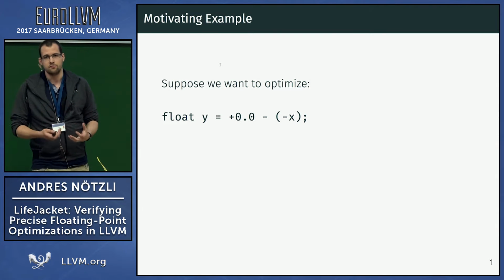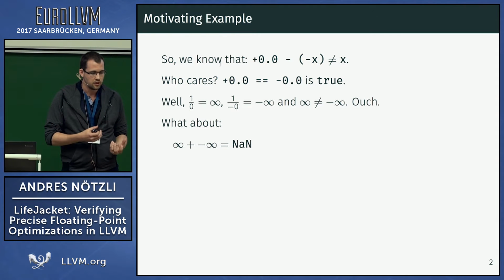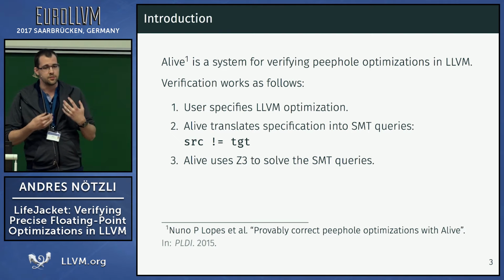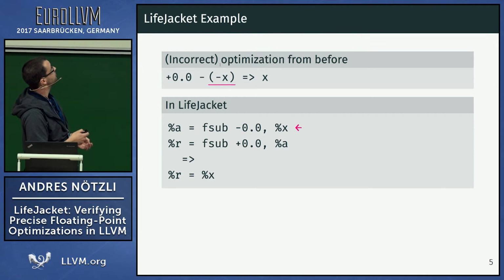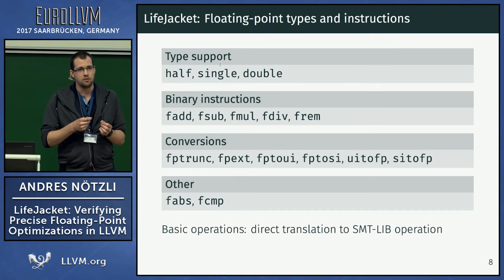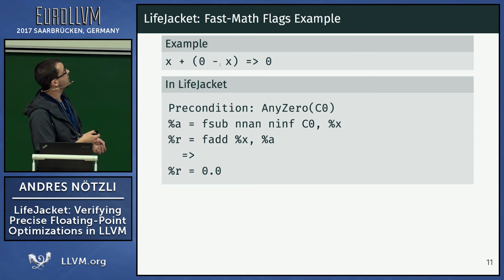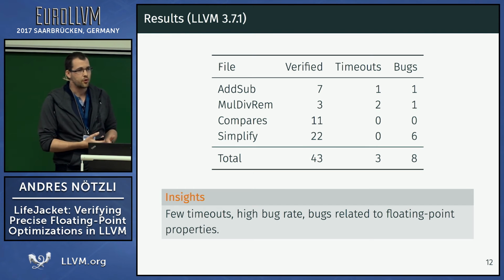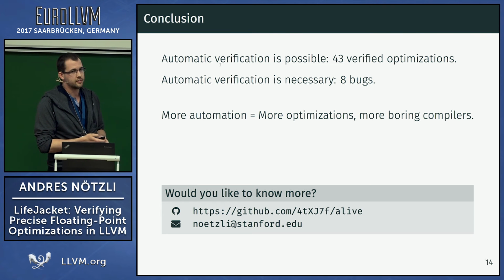2017 EuroLLVM Developers’ Meeting: A. Noetzli “LifeJacket: Verifying Precise Floating-Point ...”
LifeJacket: Verifying Precise Floating-Point Optimizations in LLVM - Andres Noetzli, Stanford University

Users depend on correct compiler optimizations but floating-point arithmetic is difficult to optimize transparently. Manually reasoning about all of floating-point arithmetic’s esoteric properties is error-prone and increases the cost of adding new optimizations. We present an approach to automate reasoning about precise floating-point optimizations using satisfiability modulo theories (SMT) solvers. We implement the approach in LifeJacket, a system for automatically verifying precise floating-point optimizations for the LLVM assembly language. We have used LifeJacket to verify 43 LLVM optimizations and to discover eight incorrect ones, including three previously unreported problems. LifeJacket is an open source extension of the Alive system for optimization verification.